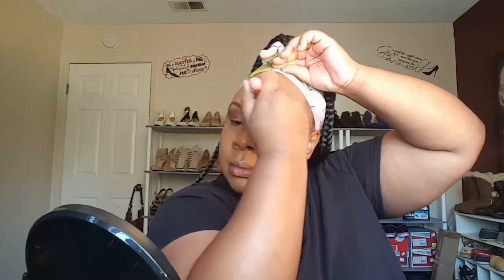GRWM Earth Tones